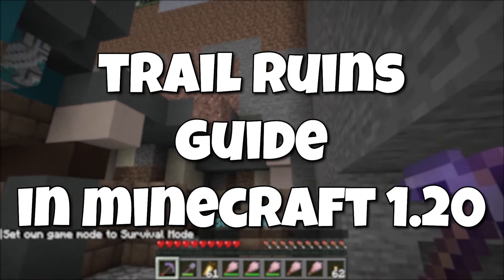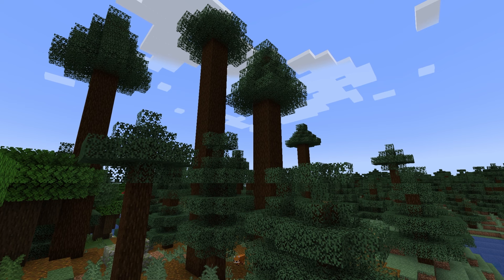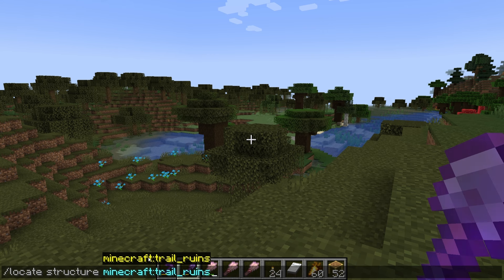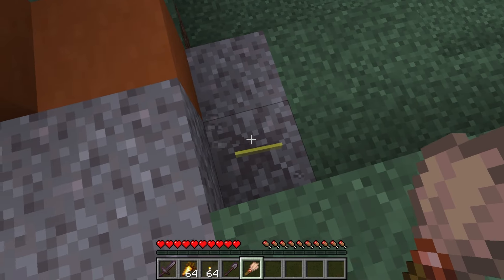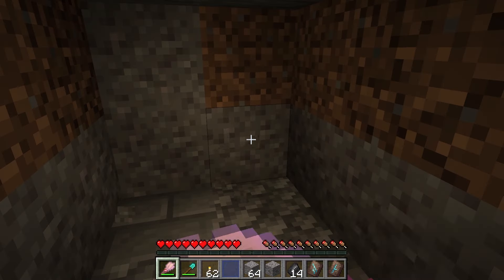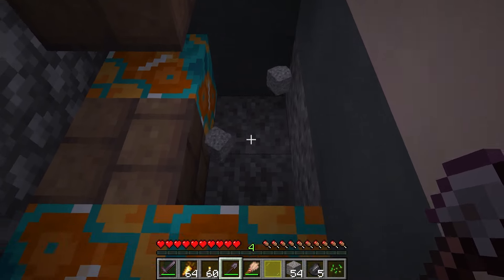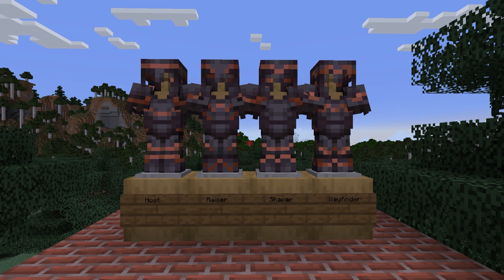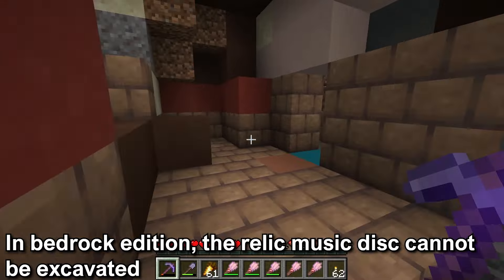Minecraft TRAIL RUINS Guide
Guide explaining the new structure, the trail ruins, in minecraft 1.20 trails and tales update. The trail ruins is a new structure that will be buried and need to be excavated to reveal loot items. The trail ruins will be filled with suspicious gravel that will need to be excavated with the brush tool to get loot items. Some of the loot items found in the trails ruins include armor trim smithing template, pottery sherds, and relic music disc. This video will explain how to excavate the trail ruins, the trail ruins structure, and loot items found in the trail ruins.

Video Chapters:
0:00 Introduction
0:26 Where To Find Trail Ruins
2:36 How To Excavate Trail Ruins
4:47 What Loot Is In Trail Ruins
5:26 Pottery Sherd
5:54 Decorated Pot
6:03 Armor Trim Smithing Templates
6:31 Relic Music Disc
6:41 Bedrock Edition Differences
7:00 How Much Loot Can You Get In Trail Ruins